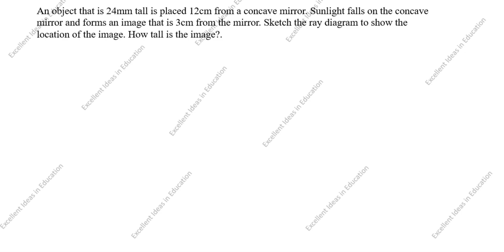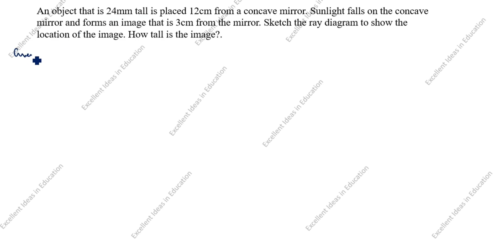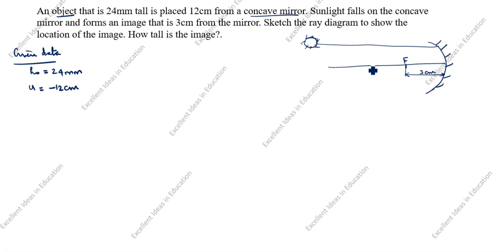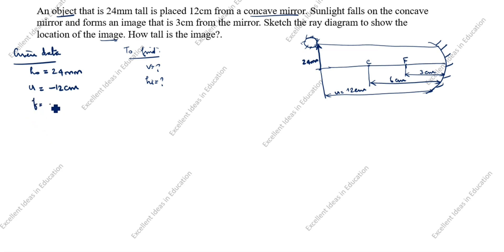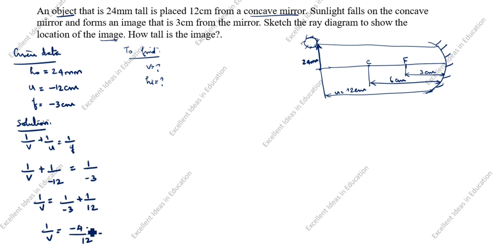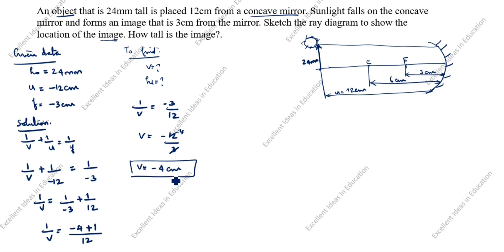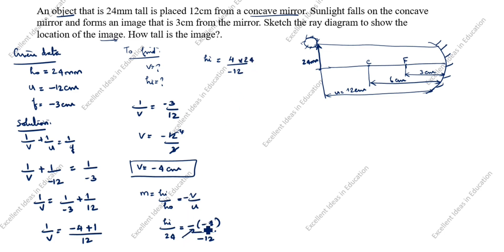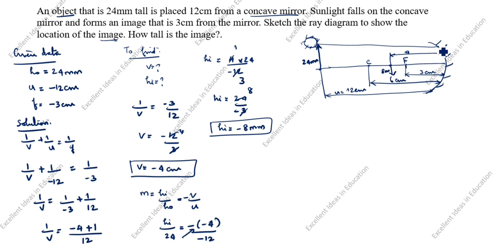An object that is 24 mm tall is placed 12 cm from a concave mirror. How tall is the image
An object that is 24 mm tall is placed 12 cm from a concave mirror. Sunlight falls on the concave mirror and forms an image that is 3 cm from the mirror. Sketch the ray diagram to show the location of the image. How tall is the image?.

A lens of focal length 20 cm is used to produce a ten times magnified image of a film slide on a screen. How far must the slide be placed from the lens / Light Reflection and Refraction Class 10

A student focused the image of a candle flame on a white screen using a concave mirror.He noted down the position of the candle, screen and mirror as follows
Position of candle =14cm
Position of screen = 26cm

A 2cm high object is placed at a distance of 32cm from a concave mirror. The image is real, inverted and 3cm in size.Find the focal length of the mirror and the position where the image is formed